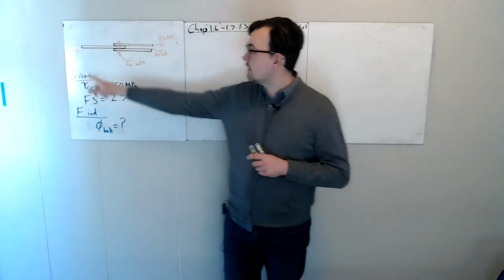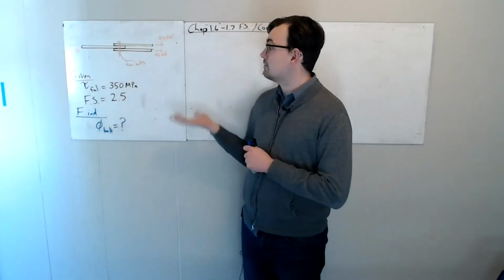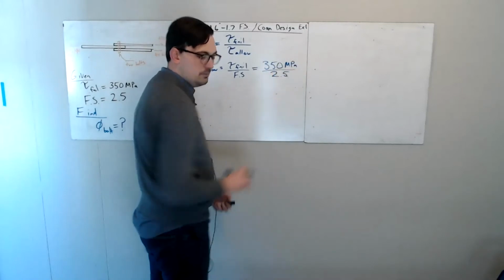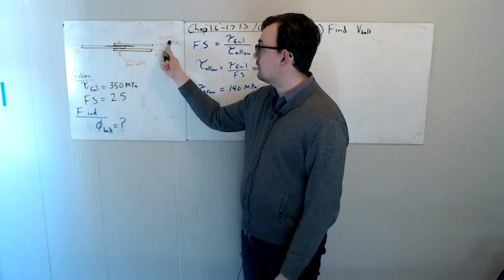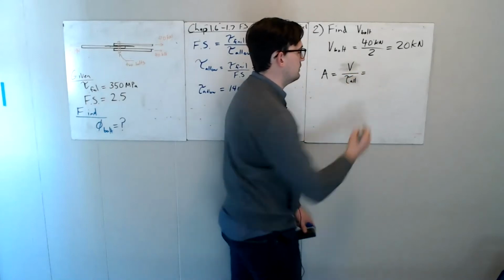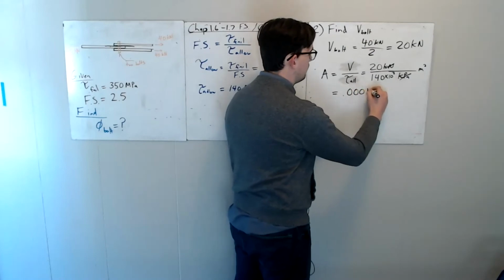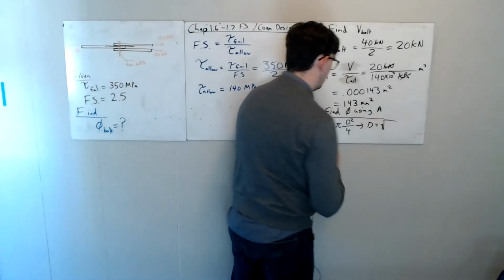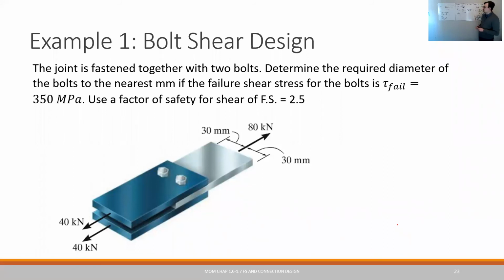MoM Chap 1.6-1.7 pt 3 Example 1 Connection Design